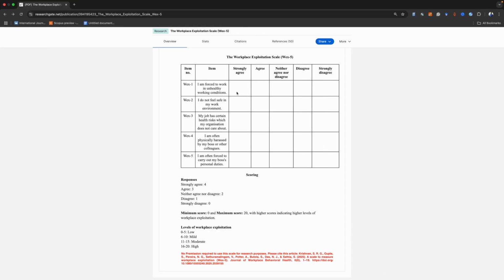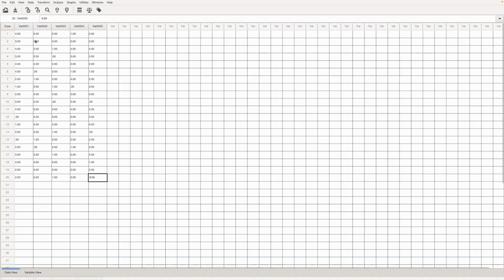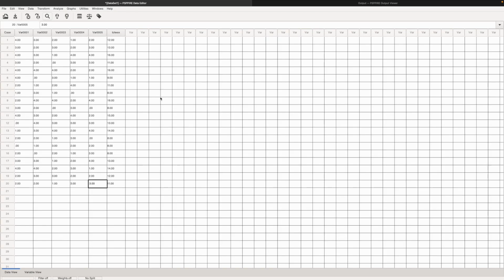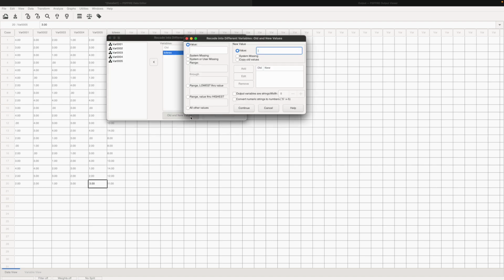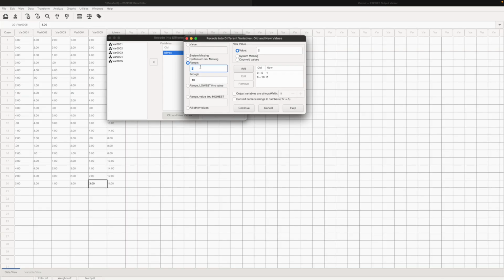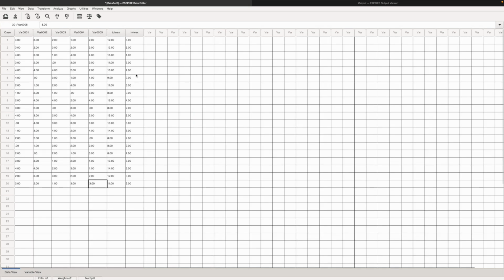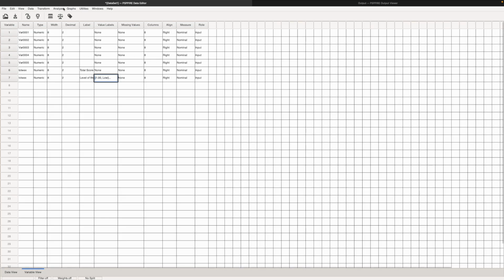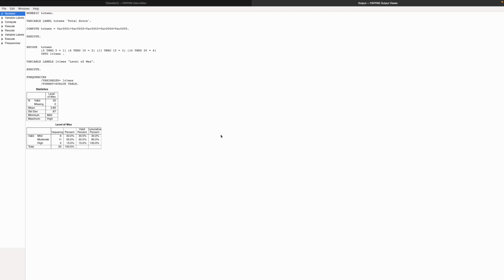Calculating the Workplace Exploitation Scale (Wex-5) using SPSS/PSPP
The Workplace Exploitation Scale (Wex-5) is a five item scale that can measure workplace exploitation across various sectors. The scale has been scientifically developed using exploratory and confirmatory factor analyses and is both valid and reliable. The development process of the scale has been published in a reputed journal as well.

No permissions are required to use this scale for research purposes.

Please cite the scale as follows:

Krishnan, S. R. G., Gupta, S., Pereira, N. G., Sethuramalingam, V., Potter, A., Butola, S., Das, N. J., & Sathia, S. (2025). A scale to measure workplace exploitation (Wex-5). Journal of Workplace Behavioral Health, 0(0), 1–19.